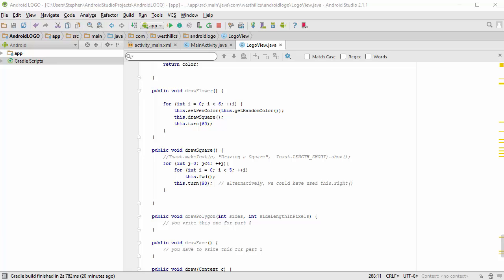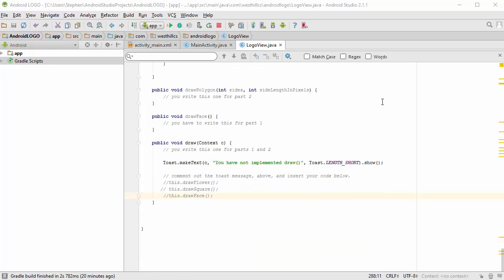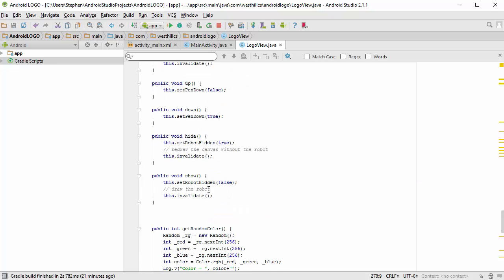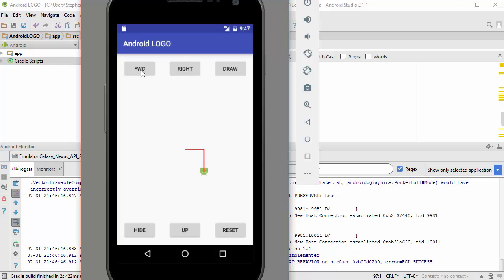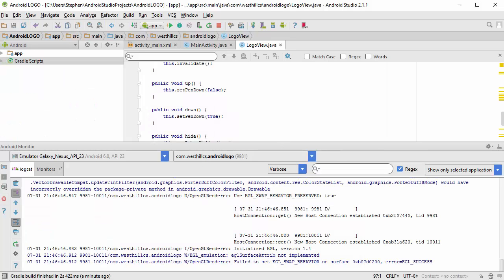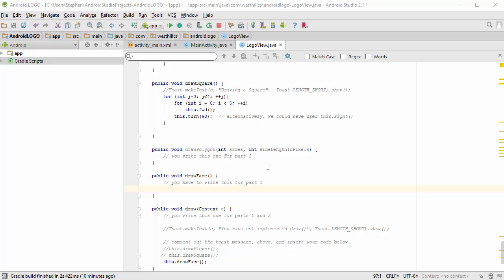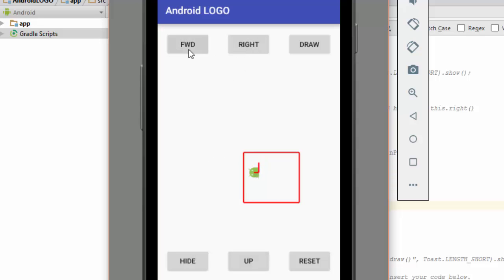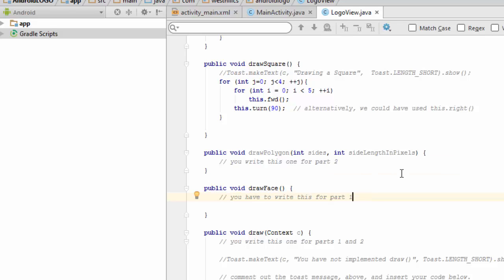CSP AS Using Android LOGO to Draw a Face